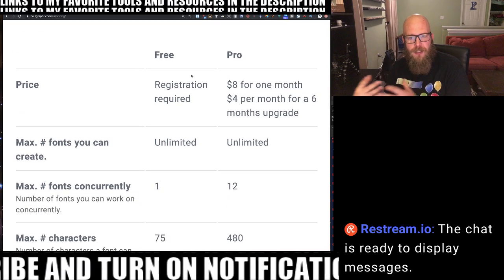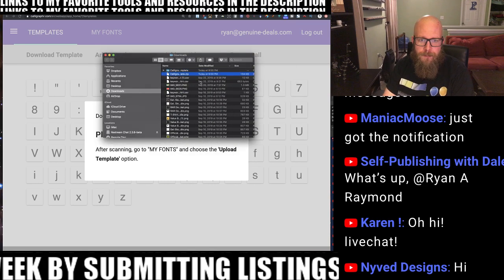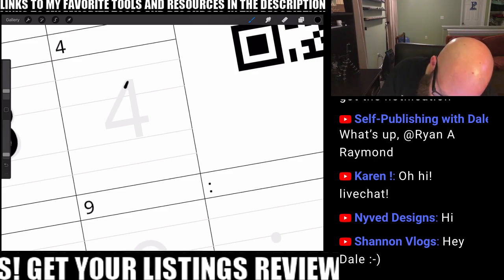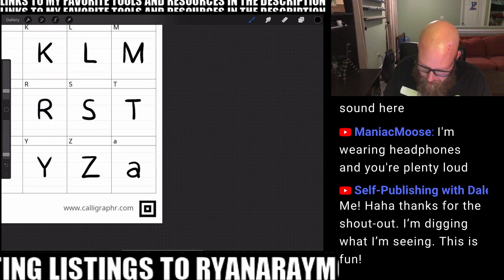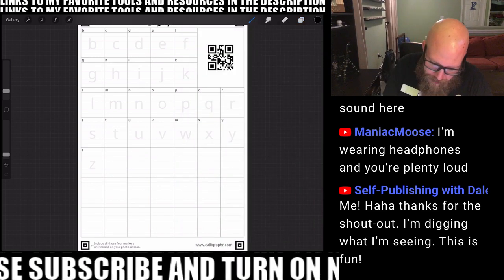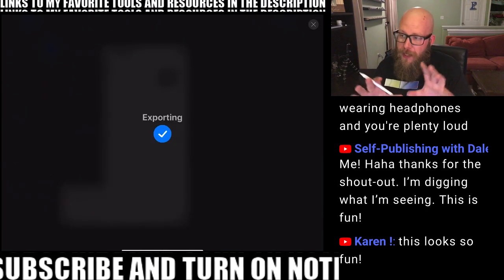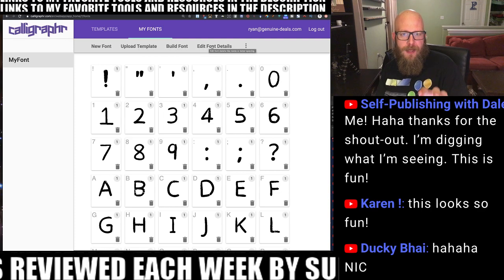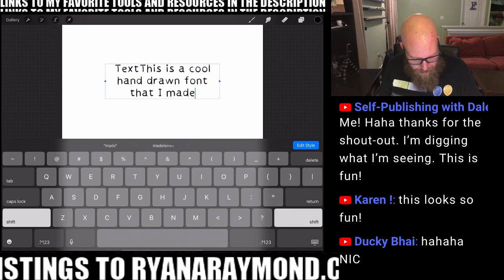How To Create Your Own Font For Free Using Calligraphr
If you want to learn how to make your own font for free this is a  perfect font making hand lettering tutorial!

This caligraphr tutorial will show you how to create a simple font that you can use for your typography calligraphy and any other hand written text that you want to re use!

If you are tired of creating hand drawn text and caligraphy only to have to start over every time consider creating your own font completely for free using

With this free tool you can create a basic font to sell or use in your own print on demand merch by amazon products!

I make many videos showing how to do merch by amazon niche research as well as how to design a t-shirt for merch by amazon on this channel!

Freebies!